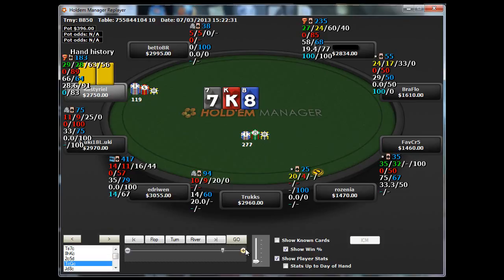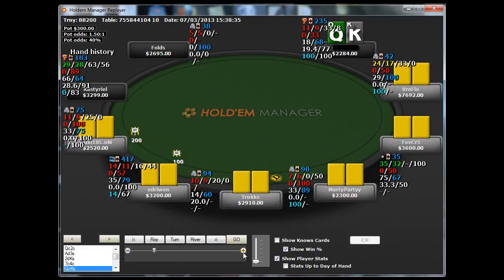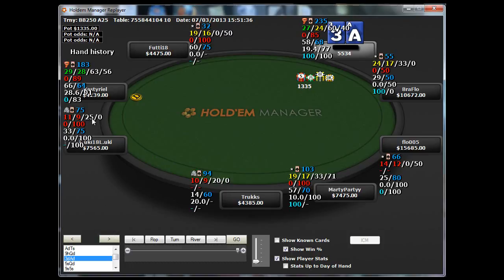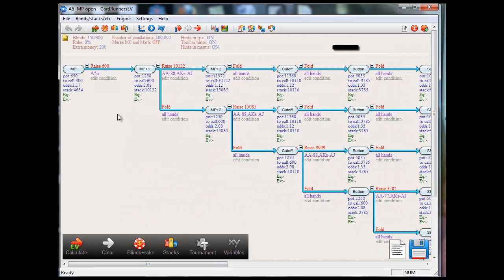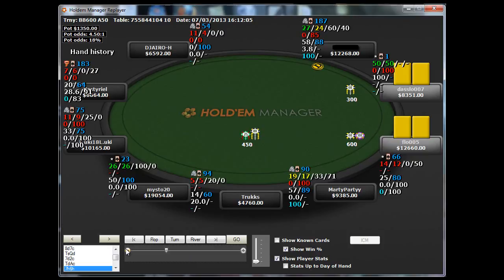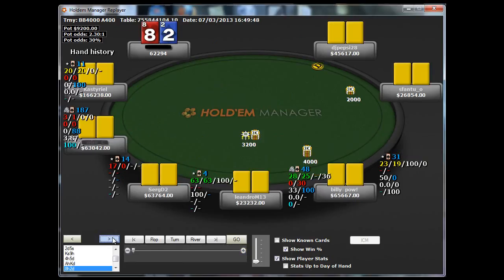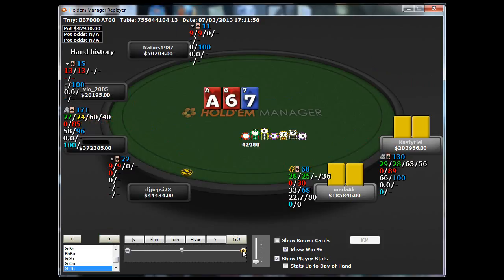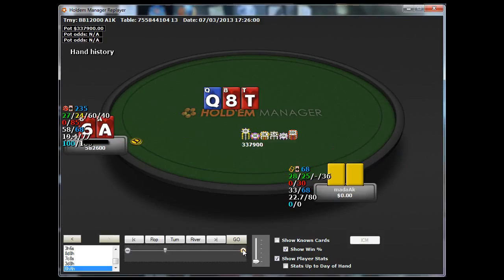180 man reg 3r hh review